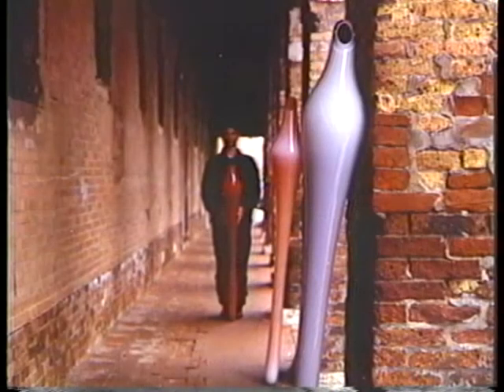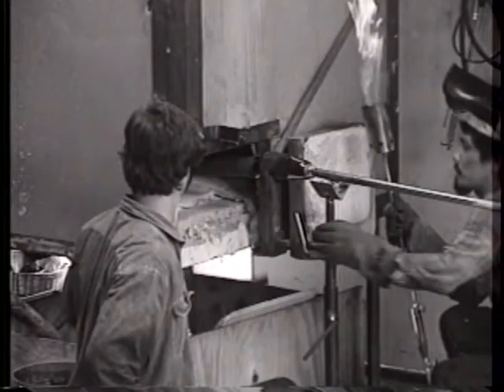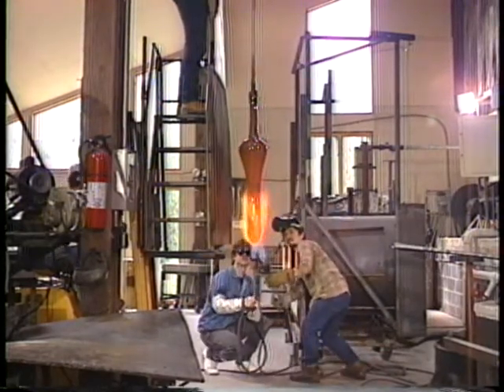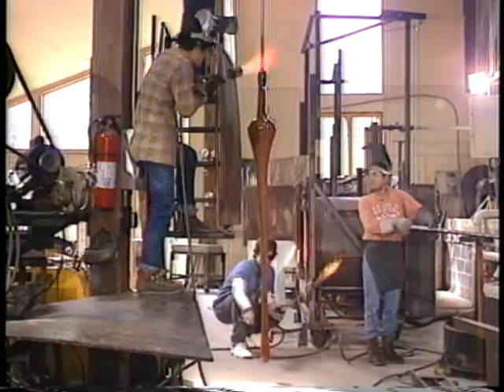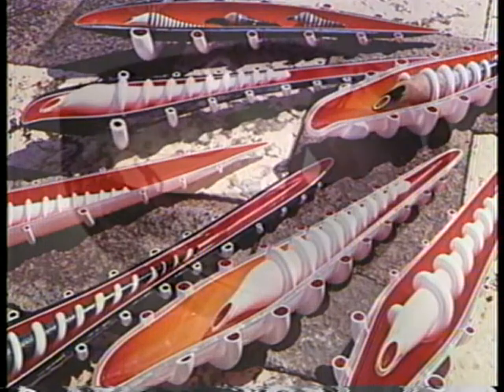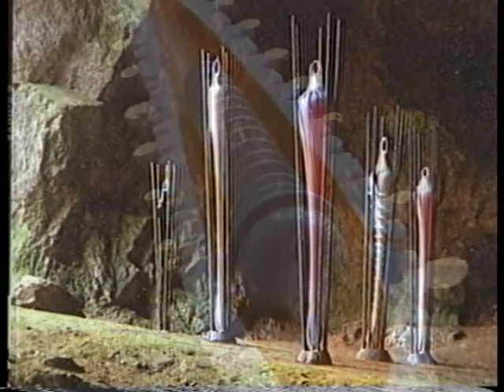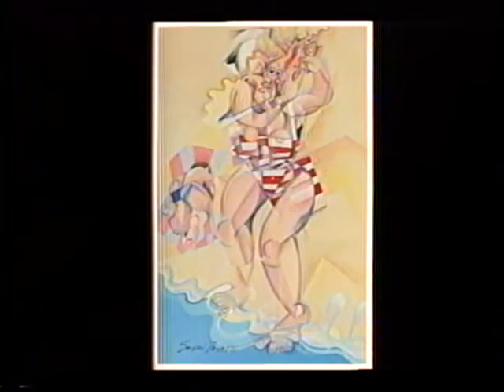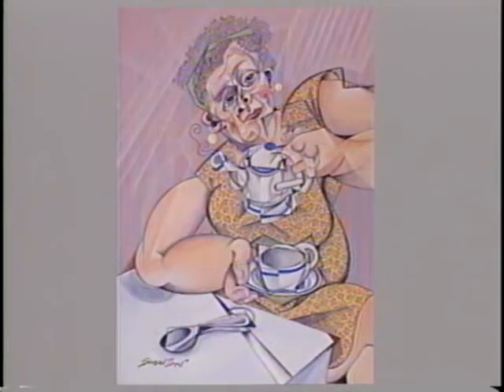Art Beat July, 1989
Glass blower Steve Tobin, Cubistic artist Susan Zoon